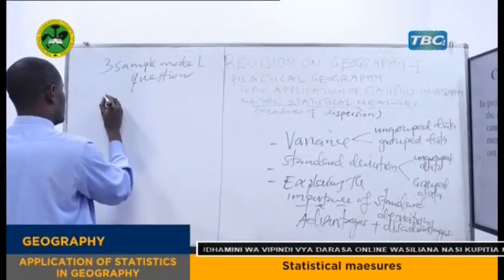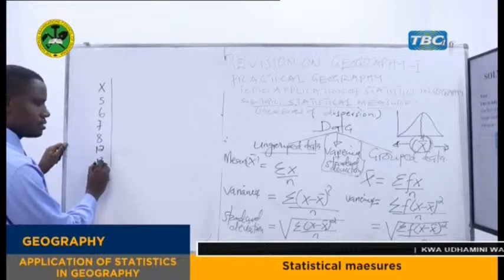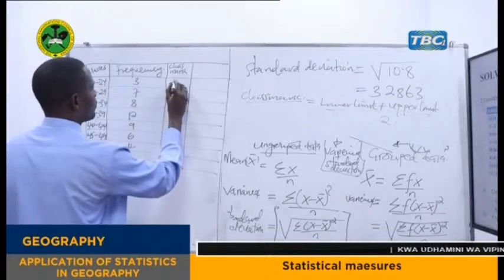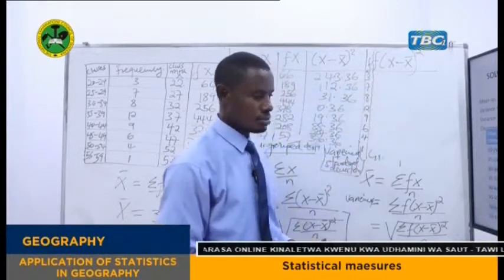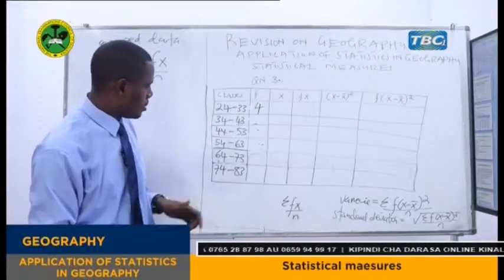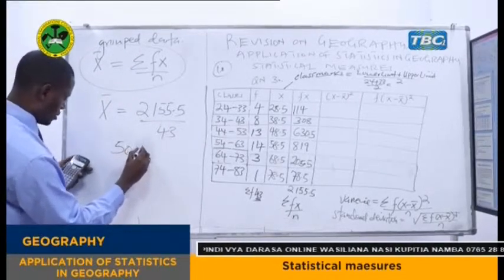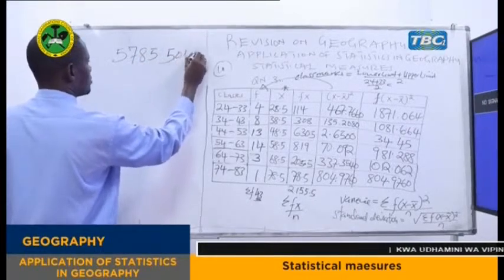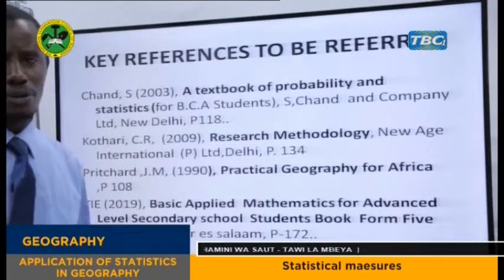DARASA ONLINE: GEOGRAPHY (STATISTICAL MEASURES-FORM VI)